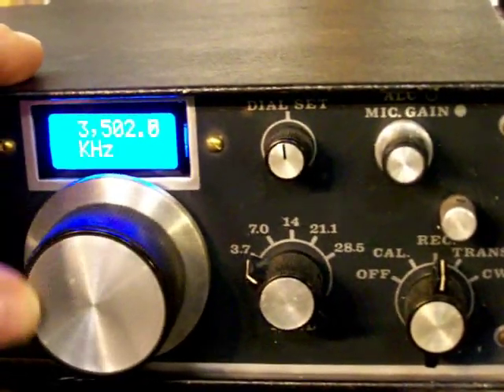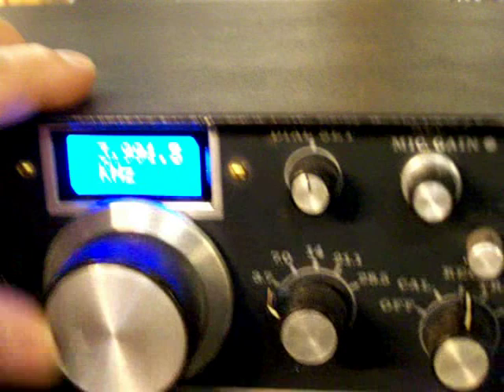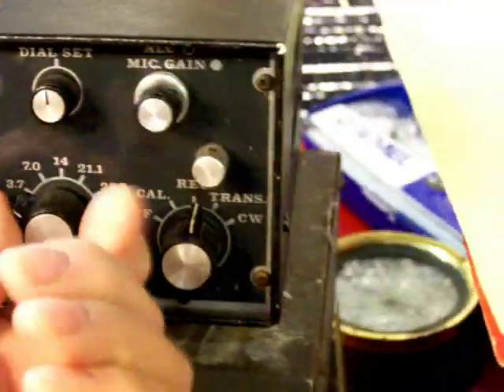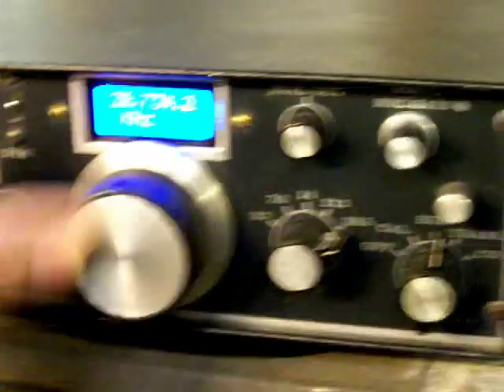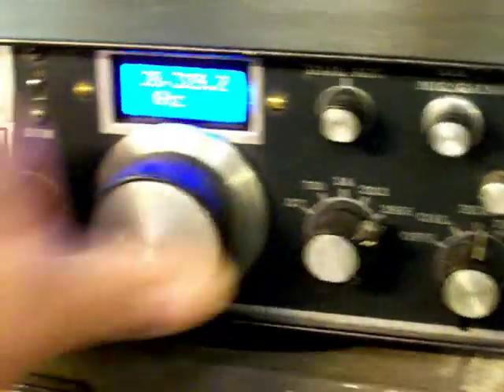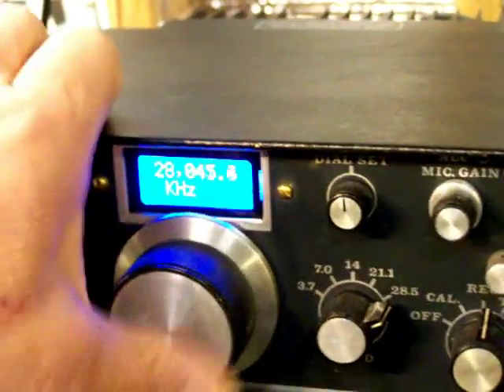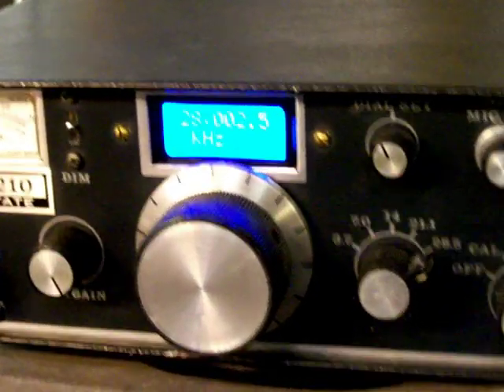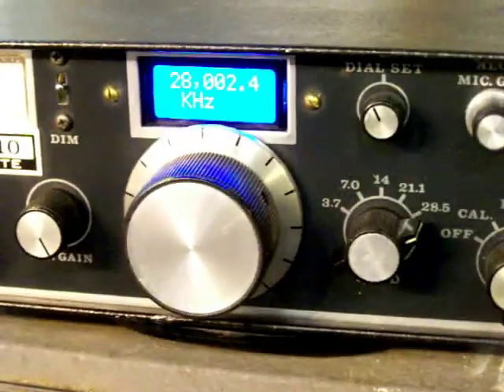Atlas 210 with Digital Display and Band Spread Modifications.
The Atlas 210 has limited band spread and a analog dial. I am a Ham radio operator (KF9CM). I equipped the 210 with Digital Display and Band Spread Modifications. I think this mod makes the Atlas 210 a more versatile rig